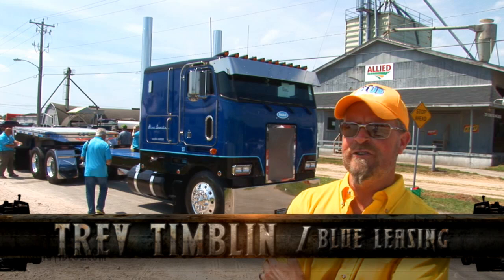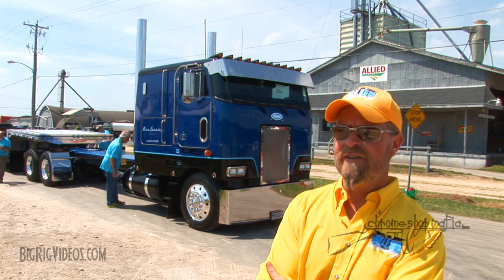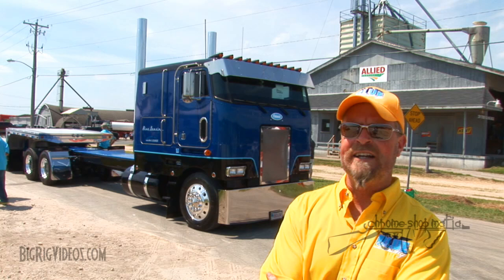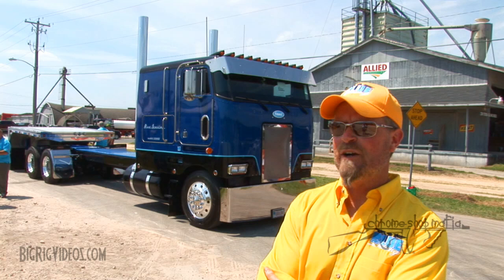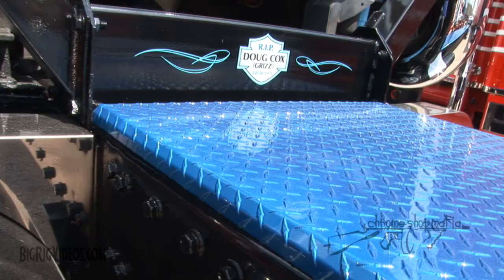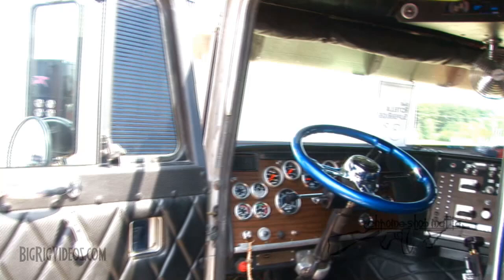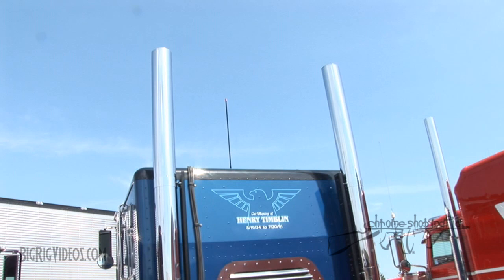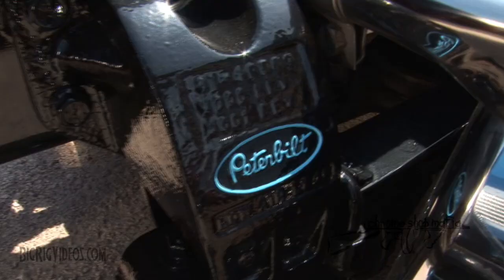Owner Operator Interview - Trev Timblin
Unreleased DVD Segment - Trev Timblin of Blue Leasing gives the lowdown on his 1982 Pete 362 and trucking history while competing at the 2013 Super Rigs truck show in Tomah, Wisconsin. Grab other DVDs here!